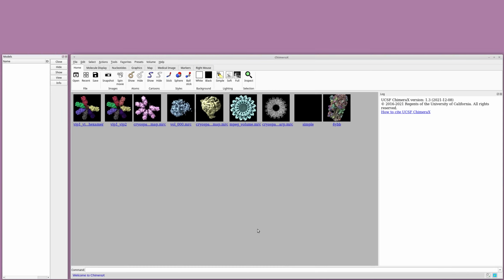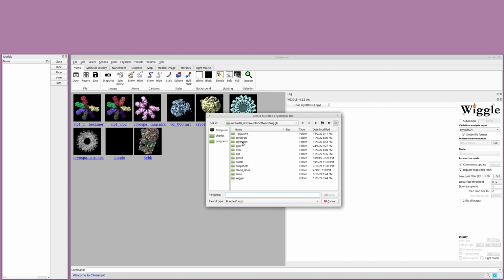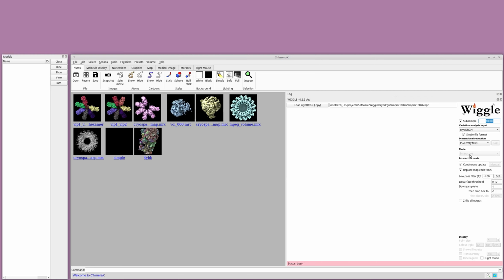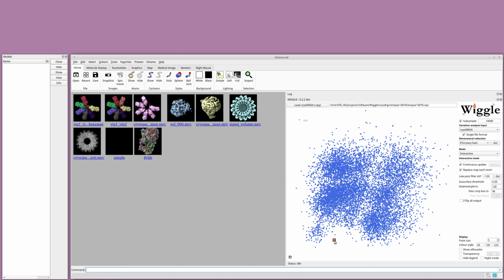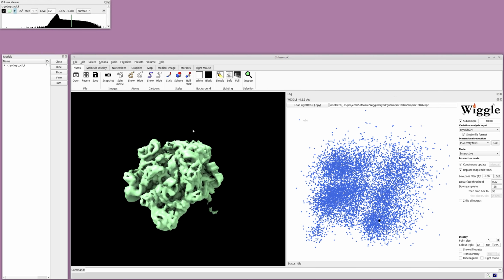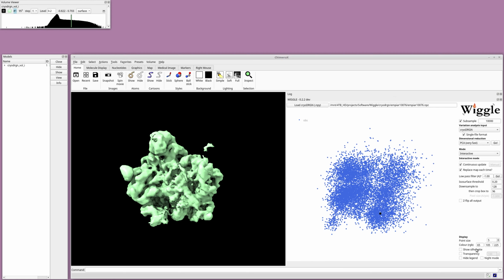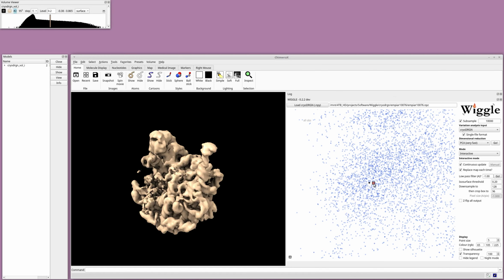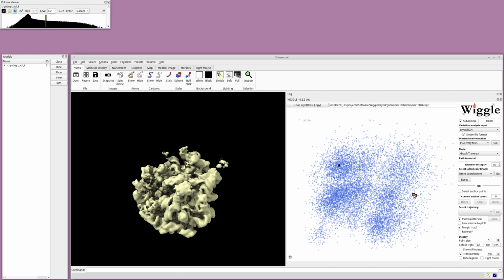User interface overview (3)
A brief overview of the Wiggle/UCSF ChimeraX graphical user interface.